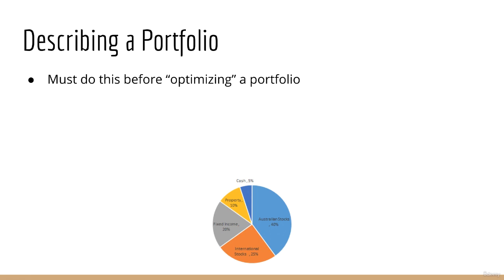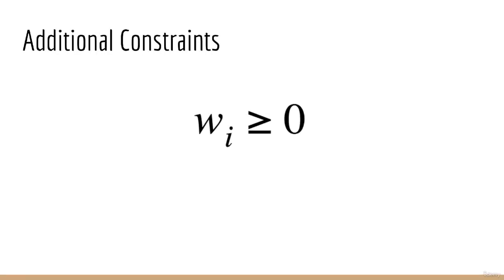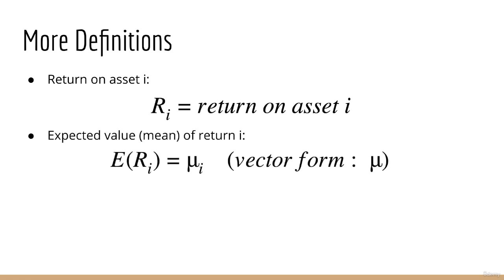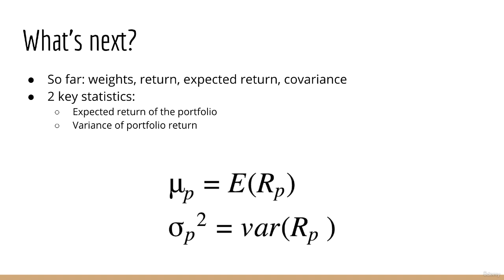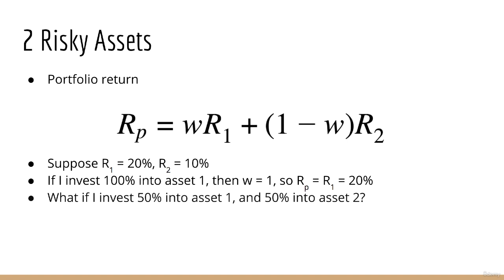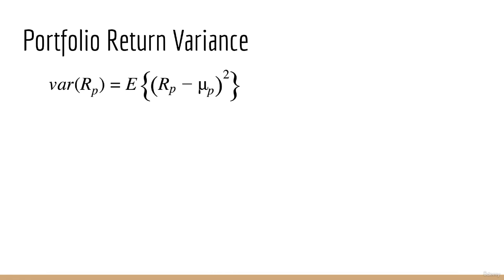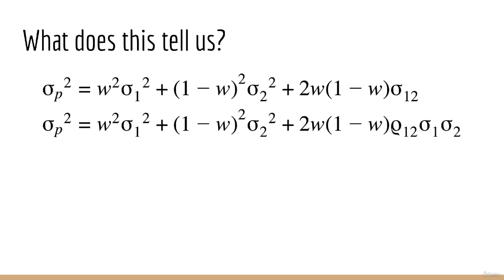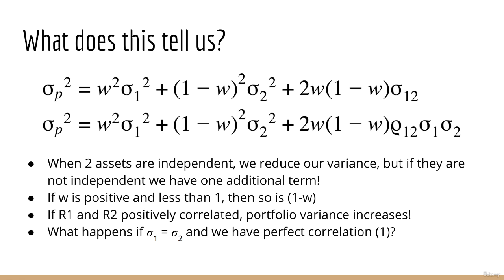4.5. Describing a Portfolio pt 1